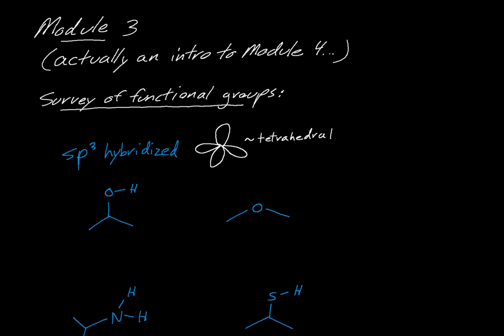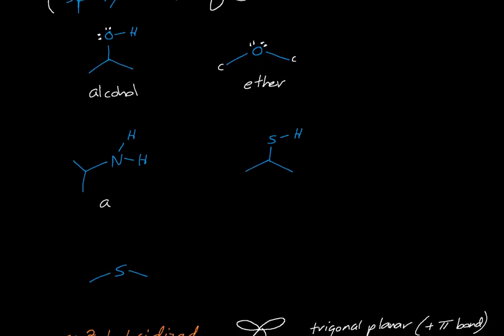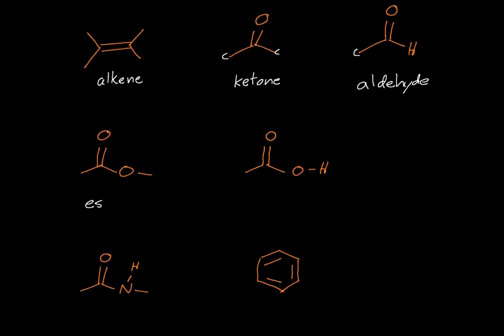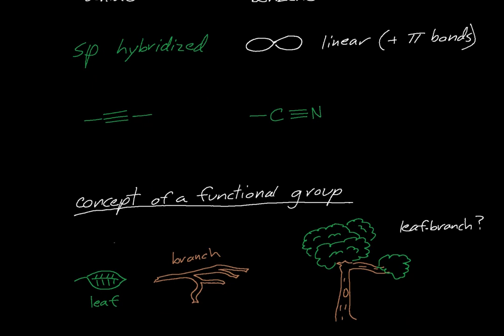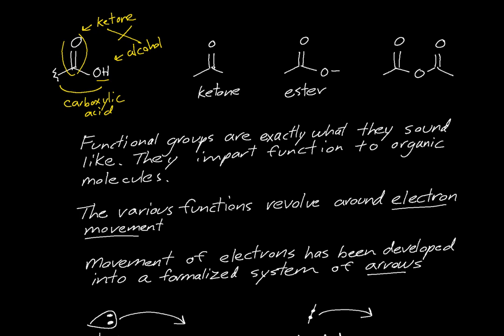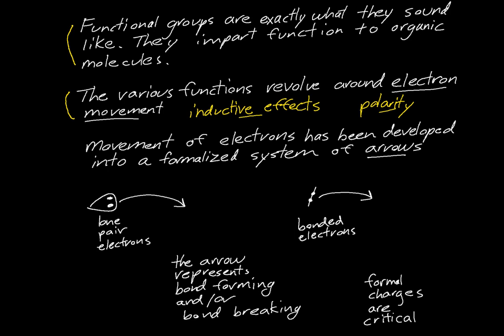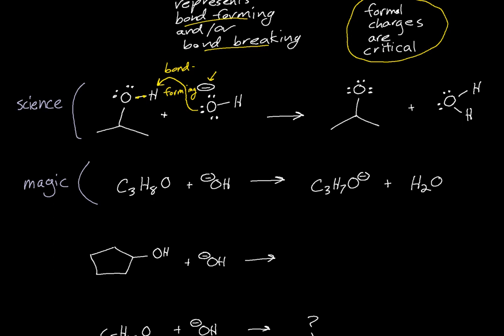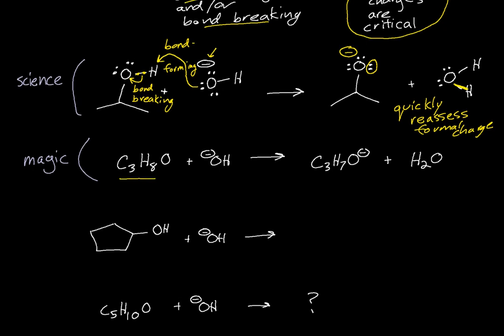module 3 video 3